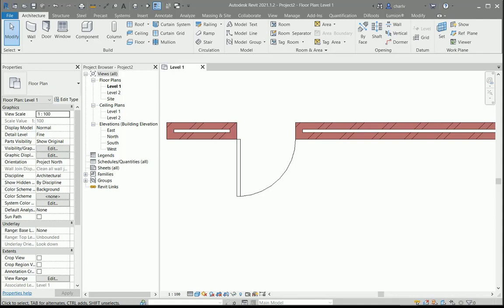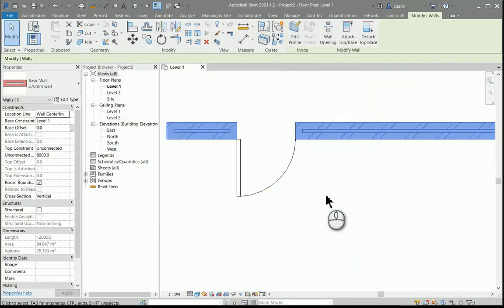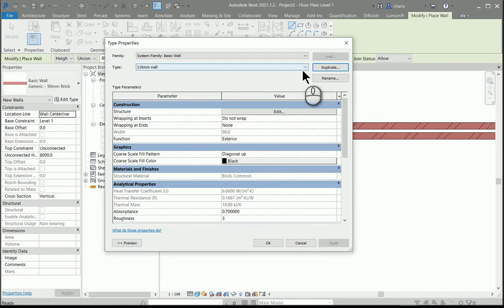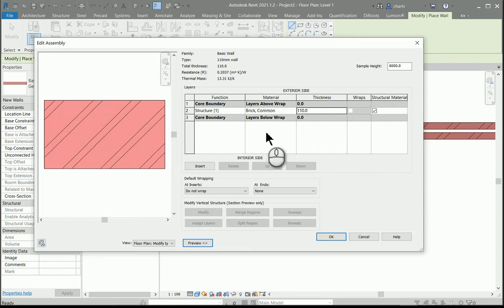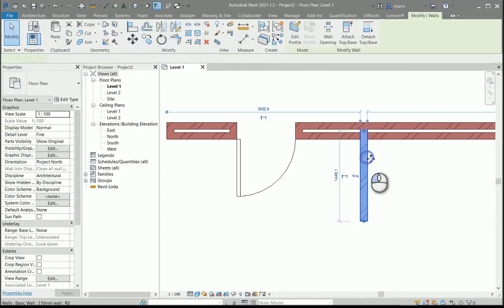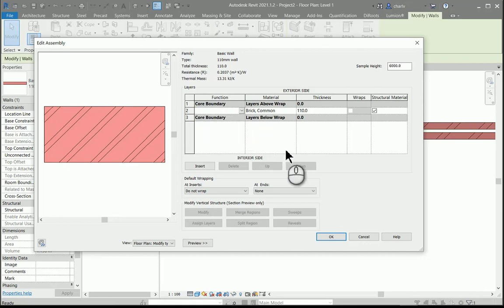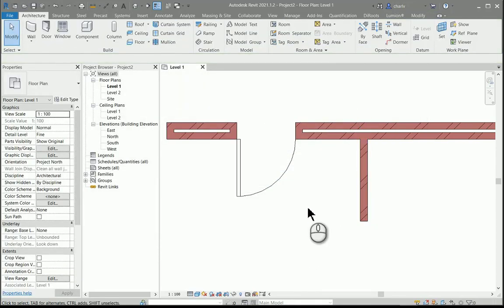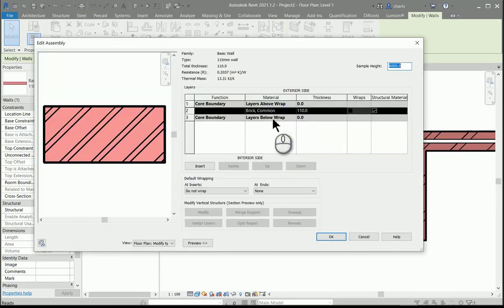How to create a 110mm Revit internal wall used in South Africa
In this video we’ll be showing you how to create an internal wall used in South Africa so that it connects correctly to the external walls. There are many methods to create internal walls, but we are just showing the one that works best in this case.